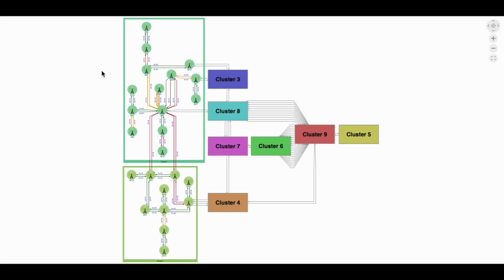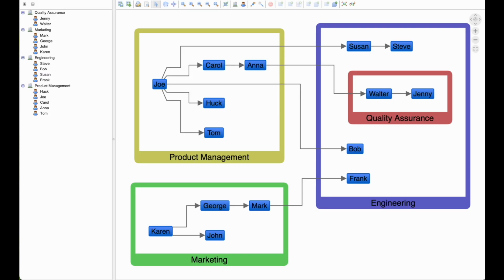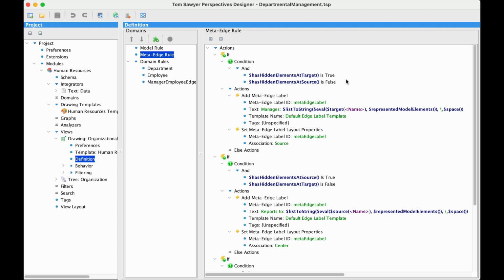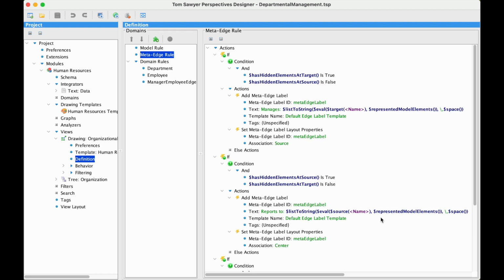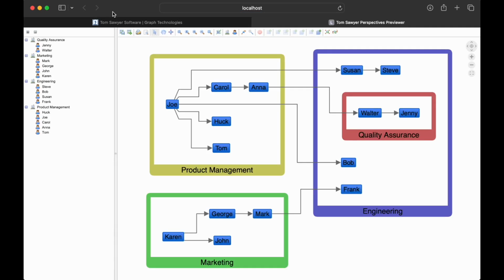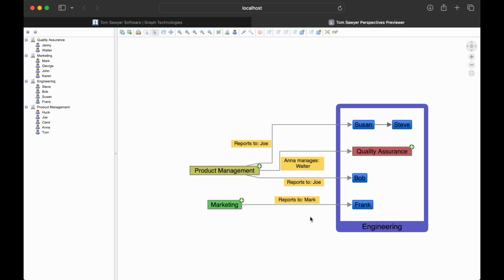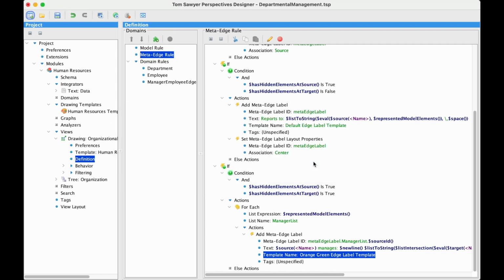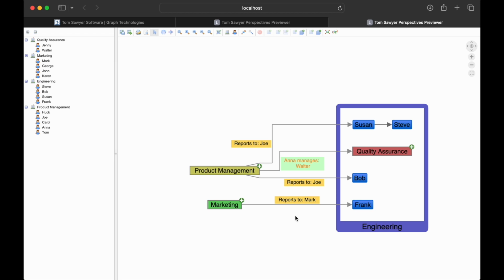How to Add Labels to Meta-Edges in Tom Sawyer Perspectives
📌 Interested in learning how to add labels to meta-edges in Tom Sawyer Perspectives?

Learn how to add and configure labels for meta-edges in your Tom Sawyer Perspectives application.

In this tutorial, Dr. Janet Six, Senior Product Manager at Tom Sawyer Software, explains what meta-edges are, how they appear when nested drawings are collapsed, and how labels can display useful information from the underlying inter-drawing edges.

Using a departmental management example, the tutorial shows how meta-edge labels can indicate relationships such as which employees a manager is managing. You’ll also see how to configure label layout properties, adjust label placement, and update label appearance using edge label templates.

• What meta-edges and inter-drawing edges are
• How meta-edges appear when nested drawings are collapsed
• How to add labels to meta-edges based on underlying inter-drawing edge data
• How to configure meta-edge label layout and placement
• How to update label appearance using edge label templates

💬 Do you have questions about meta-edges or edge labels in Tom Sawyer Perspectives?

Timestamps
0:00 – Introduction & What Are Meta-Edges
0:45 – Adding Labels to Meta-Edges
1:30 – Configuring Label Layout and Position
2:10 – Previewing Meta-Edge Labels in Collapsed Drawings
3:00 – Updating Label Appearance with Edge Templates
3:40 – Wrap-Up & Key Takeaways